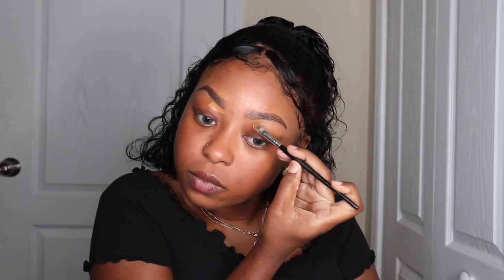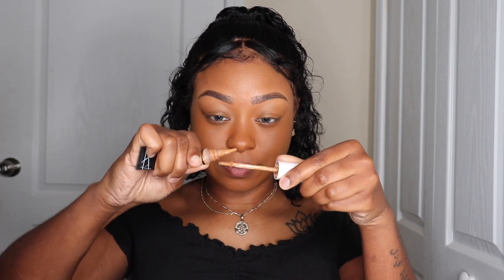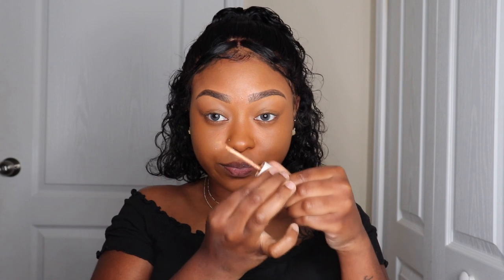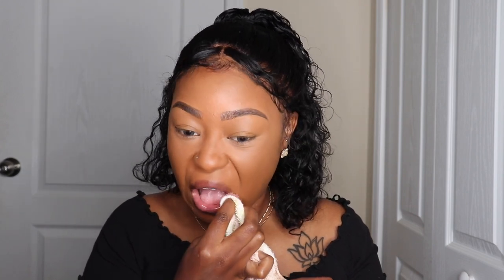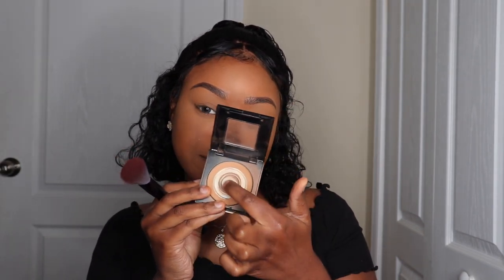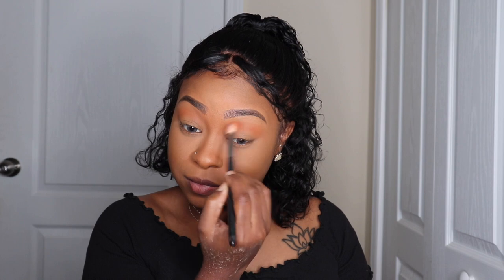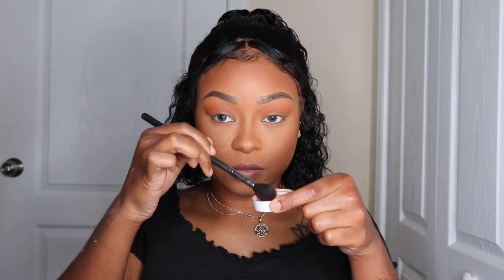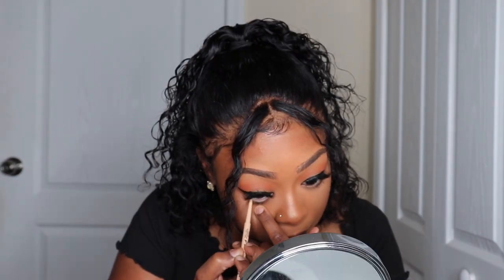Using DRUG STORE PRODUCTS Makeup Look | Everyday Makeup | ADORETYRA